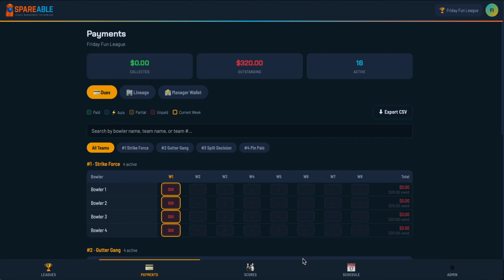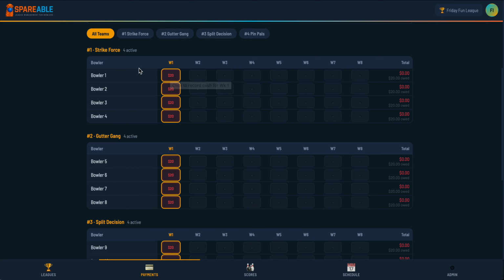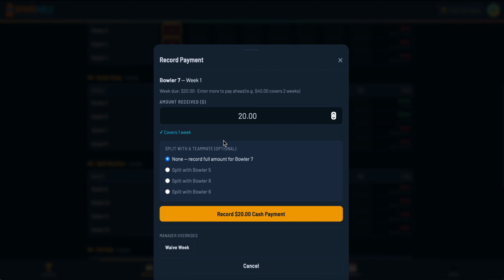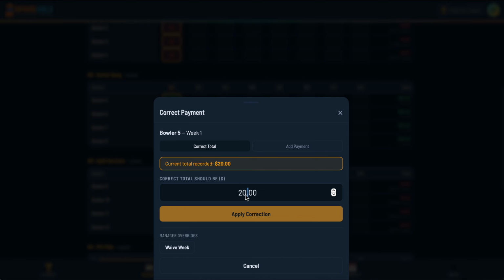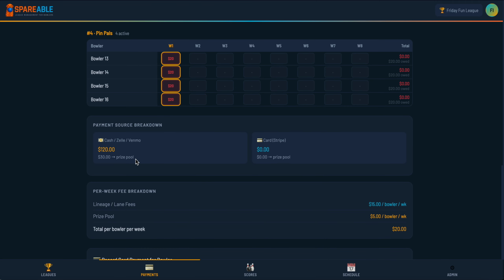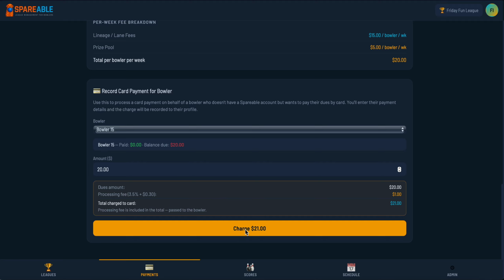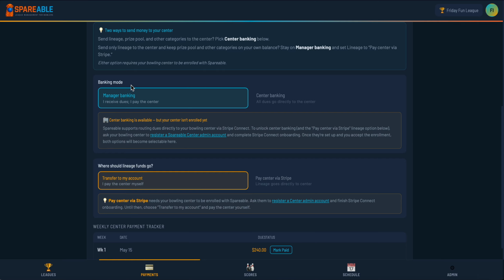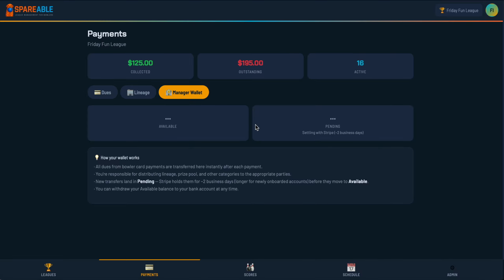Payments Page Overview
In this video, I will walk you through the Spareable payments page including how to manually track payments and refunds, how to automatically track payments will appear (tier 2), how to view a bowler's payment history, and how to see the treasury page.